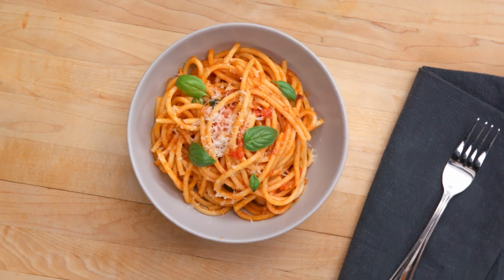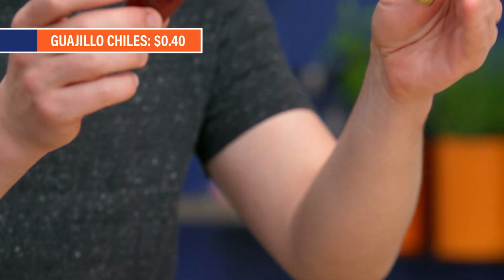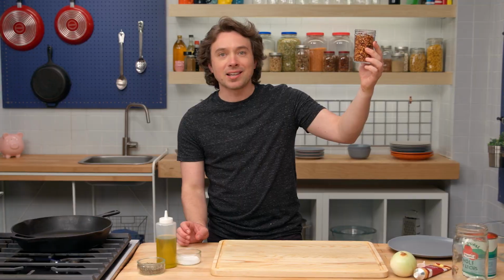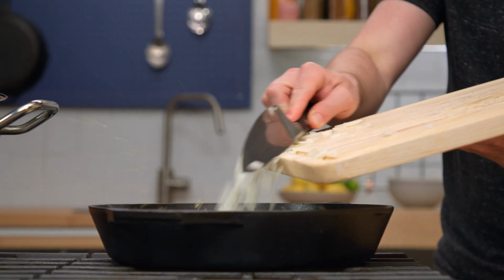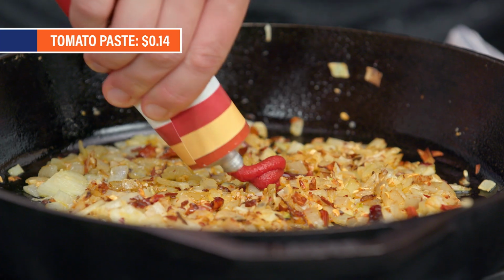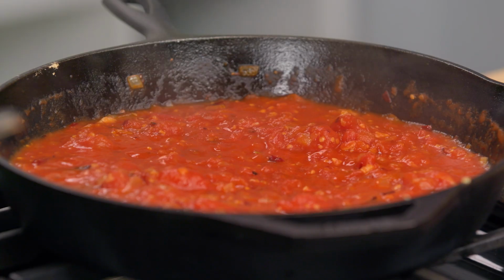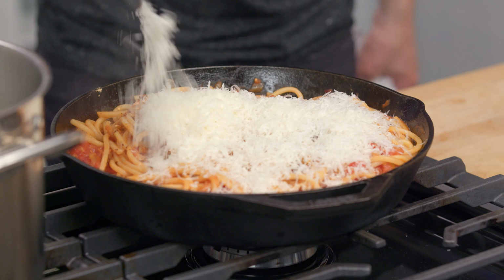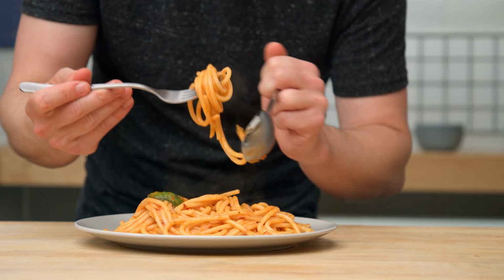This Angry Arrabbiata Will Make Your Wallet Happy!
Today on Struggle Meals, Frankie Celenza wants to make your pasta angry and your wallet glad! Introducing Arrabbiata, the angry pasta! With such a spicy, garlicky and flavorful sauce, who could be angry while eating this?
Get every Struggle Meals episode & recipe for free on our